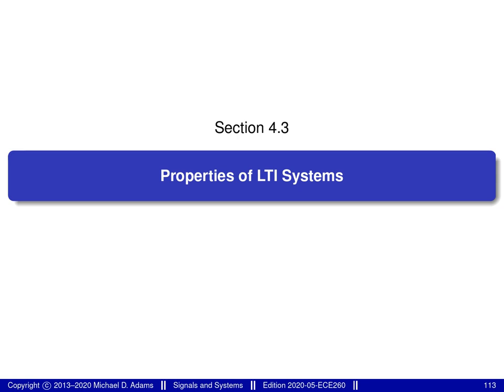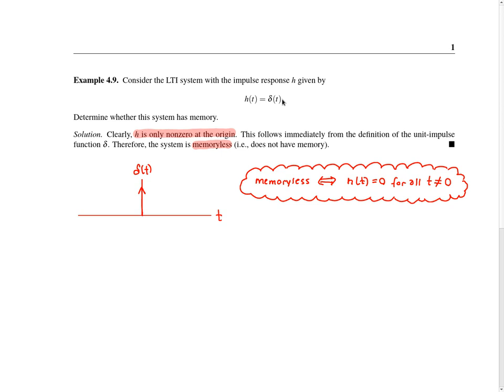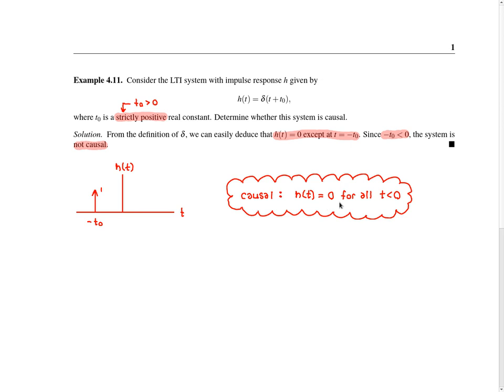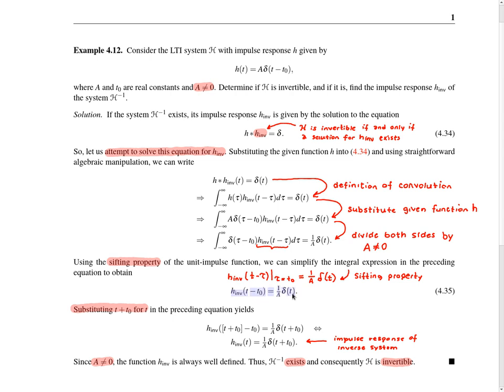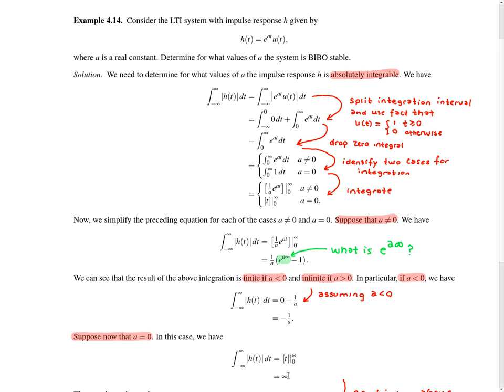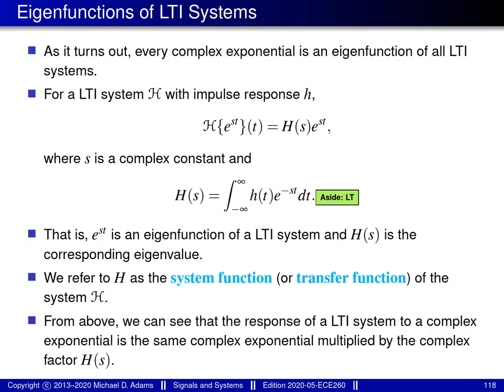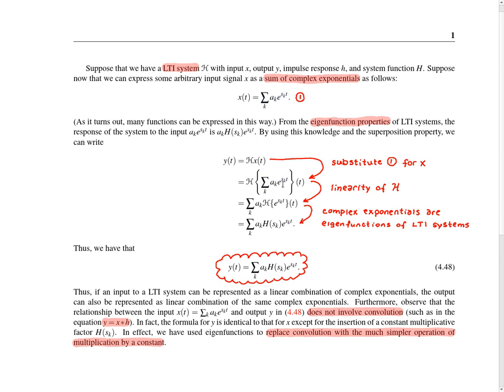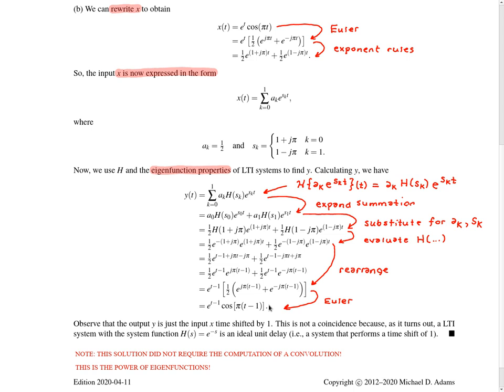ECE 260 --- CT LTI Systems --- Properties of LTI Systems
[00:00]: [ctltisys] Section: Properties of LTI Systems
    [00:35]: [ctltisys] Memory
    [04:03]: [ctltisys] Example 4.8
    [06:21]: [ctltisys] Example 4.9
    [07:14]: [ctltisys] Causality
    [09:32]: [ctltisys] Example 4.10
    [12:09]: [ctltisys] Example 4.11
    [14:29]: [ctltisys] Invertibility
    [16:39]: [ctltisys] Example 4.12
    [20:12]: [ctltisys] BIBO Stability
    [21:56]: [ctltisys] Example 4.14
    [27:32]: [ctltisys] Example 4.15
    [32:22]: [ctltisys] Eigenfunctions of LTI Systems
    [35:10]: [ctltisys] Representations of Functions Using Eigenfunctions
    [38:07]: [ctltisys] Example: Corollary of Theorem 4.12
    [41:29]: [ctltisys] Example 4.16